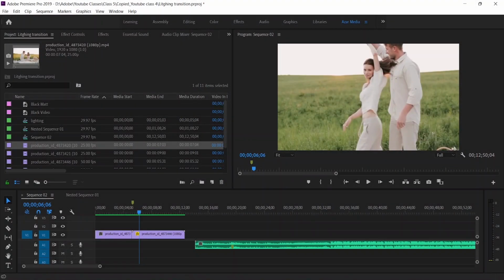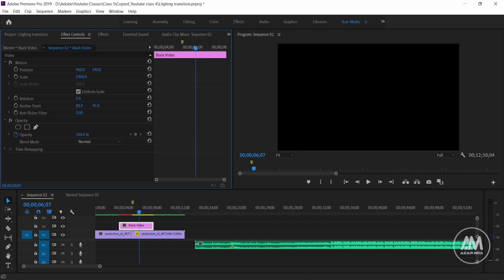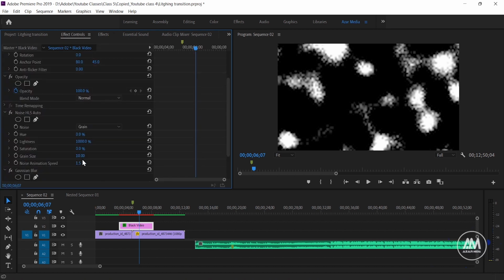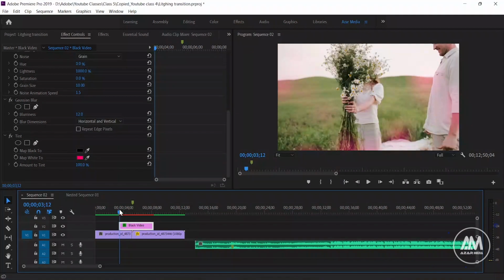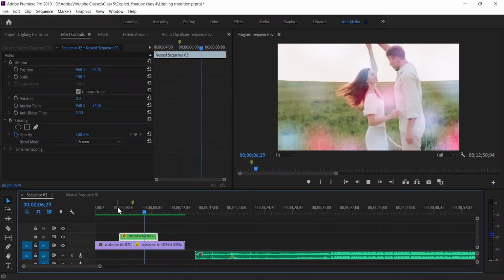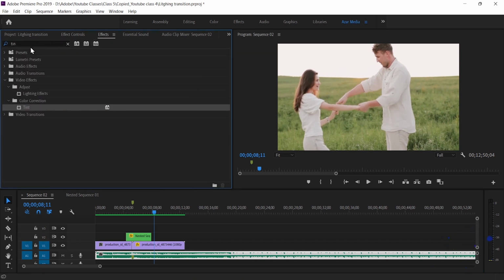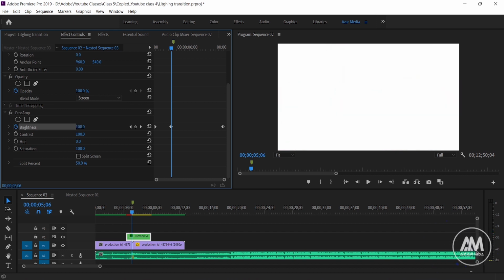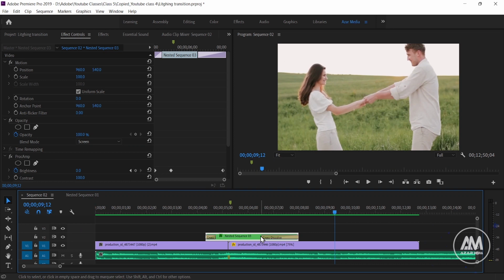How to Connect Two Clips with a Flash of Light in Premiere Pro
Learn how to create a light flash transition in Adobe Premiere Pro and sync it with a sound effect and music for a more impactful edit.

In this step-by-step tutorial, I’ll show you how to build the transition and adjust its timing so the visual effect works together with the audio. Use it to connect clips and add energy to your edits.